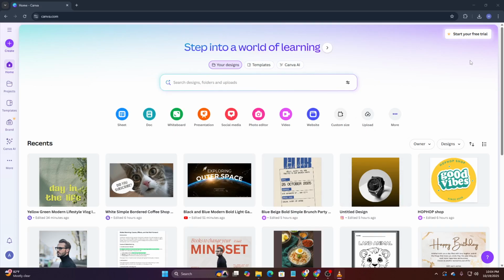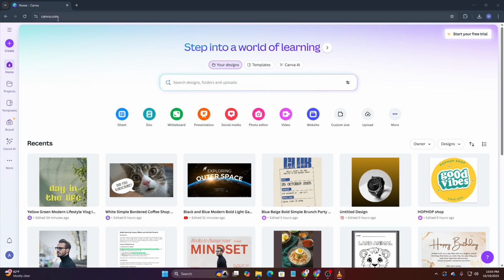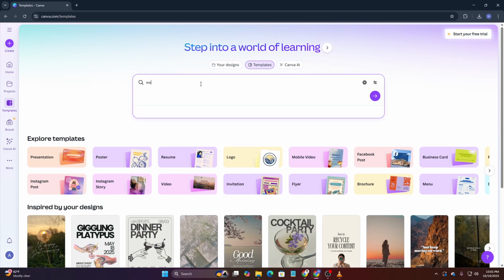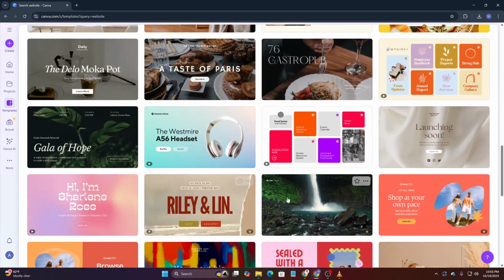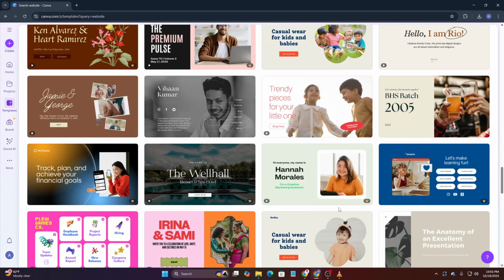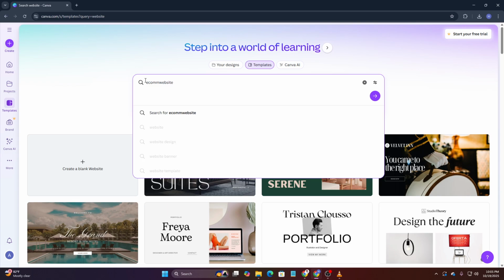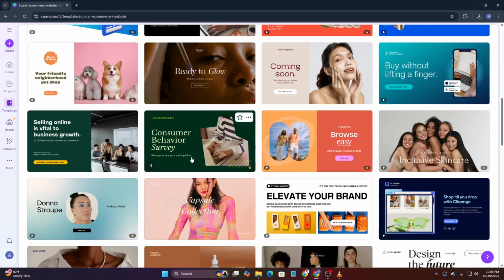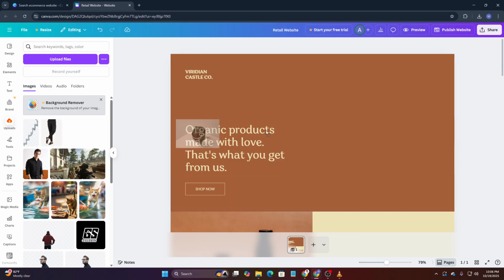How to Create a Multi page Canva Website - 2026 (Very Easy)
How to Create a Multi page Canva Website
In this video, How to Create a Multi Page Canva Website, you’ll learn step-by-step how to design and build a professional website using Canva. We’ll cover adding multiple pages, customizing layouts, and publishing your Canva website easily. Perfect for beginners looking to create a stunning multi-page website without coding.